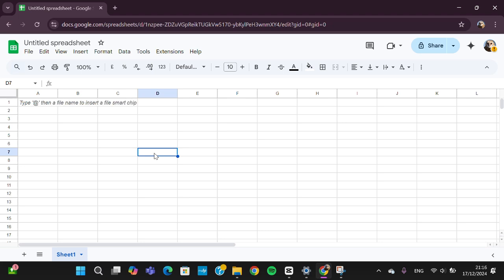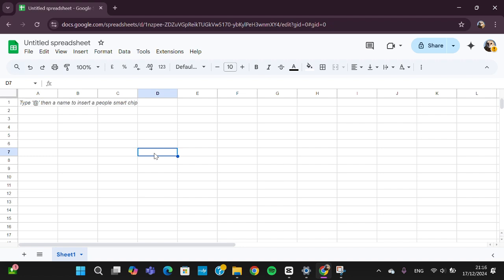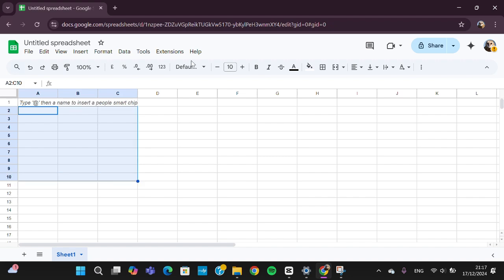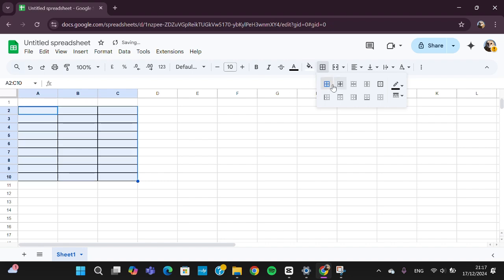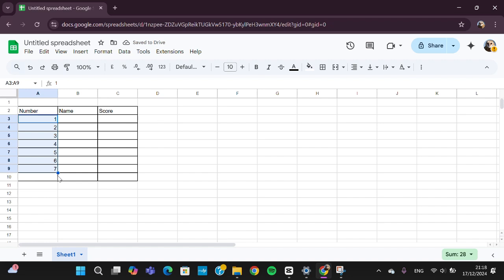😍 MASTERCLASS: How to Make a Data Table in Google Sheets | Full Tutorial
Learn how to create and customize a data table in Google Sheets in this comprehensive tutorial. This video walks you through the entire process, from setting up your table to formatting, sorting, and analyzing your data effectively. Perfect for beginners or anyone looking to improve their spreadsheet skills, this guide provides practical tips and tricks to help you work smarter in Google Sheets.